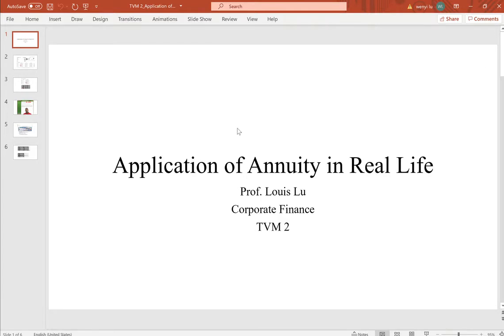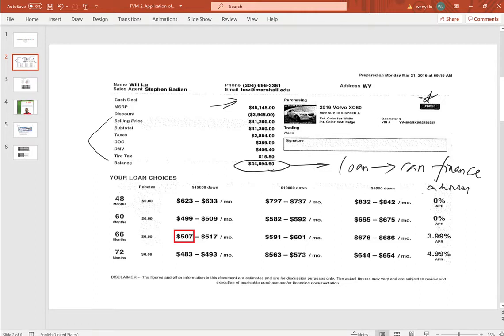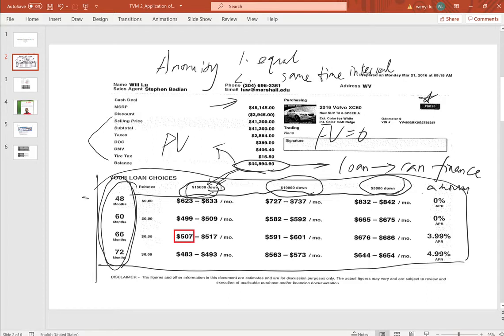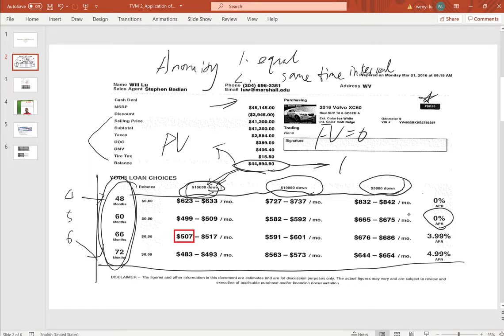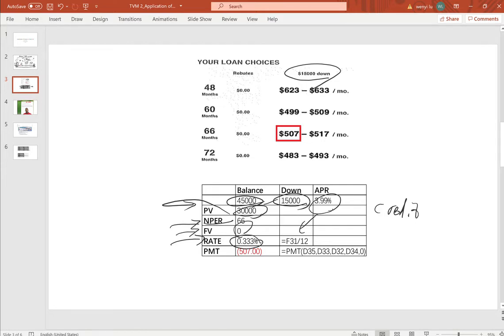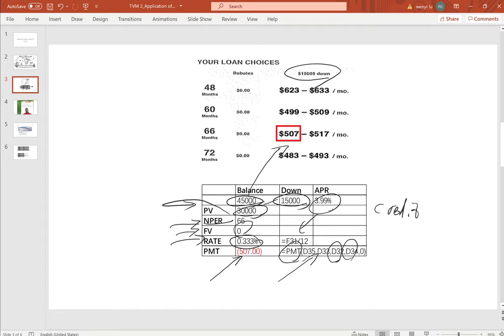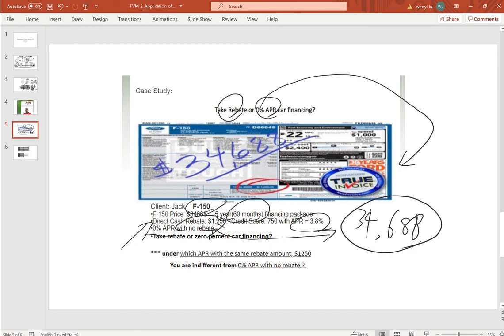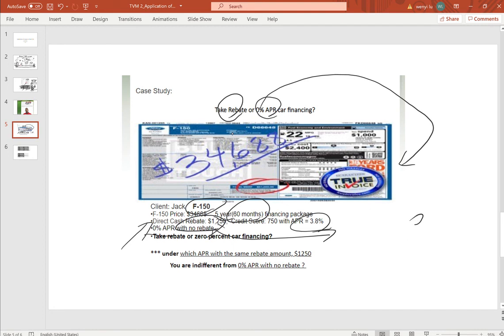TVM 2 _ Application Of Annuity In Real Life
Car Finance